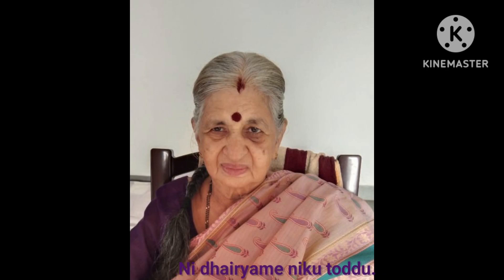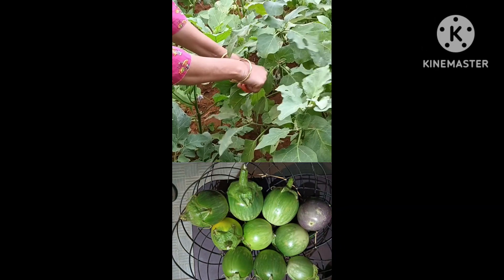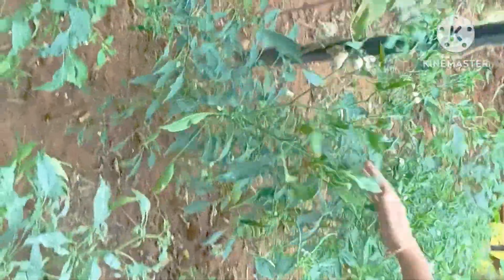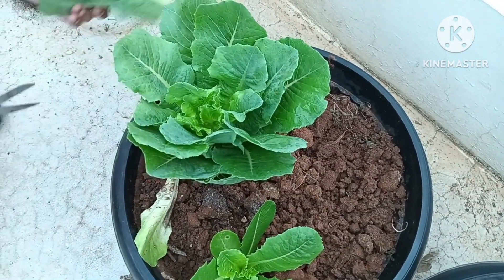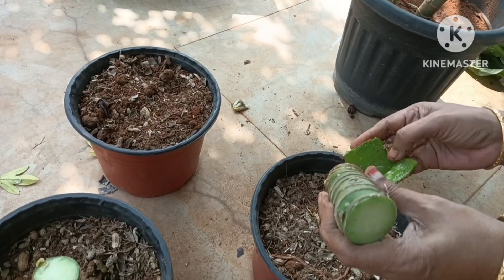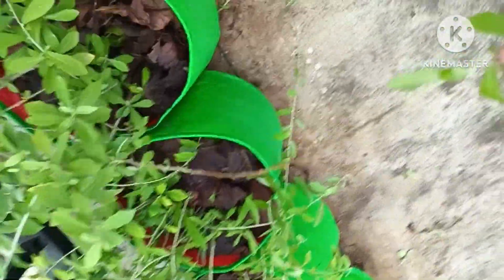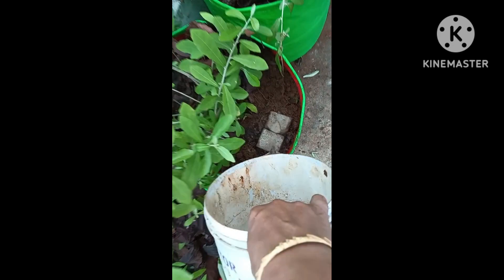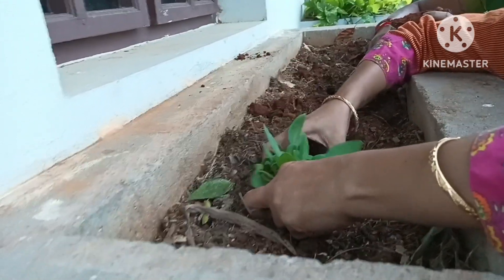How to Propagate Curtain Creeper & Dieffenbachia plants/Vegetable Harvest/Winter Flower Plants.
Hello friends
Welcome to Padmaja NatureCraze.
This video covers my last week vegetable harvest, curtain creeper propagation, Dieffenbachia propagation and winter flower plantation.
An interesting video watch till the end.

Encourage with your comments and likes.